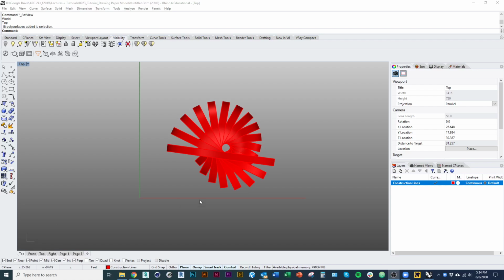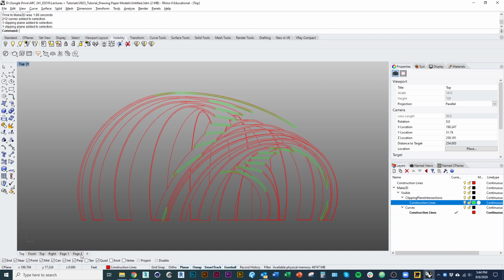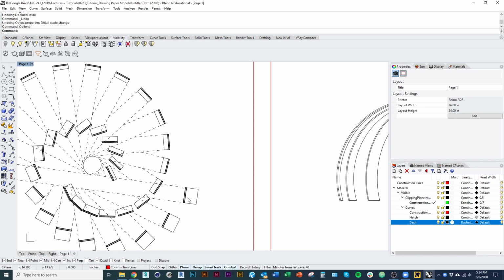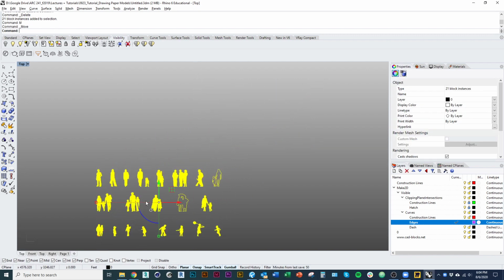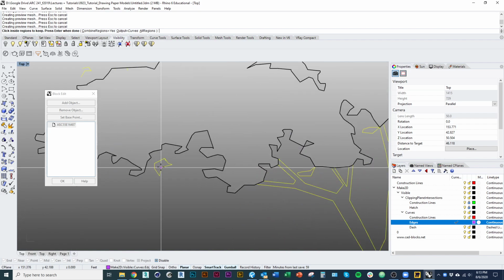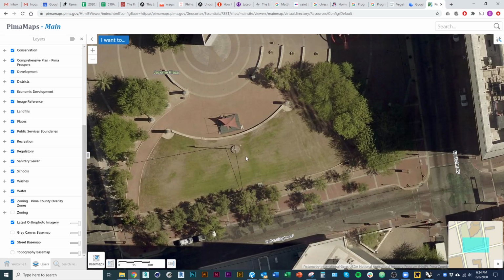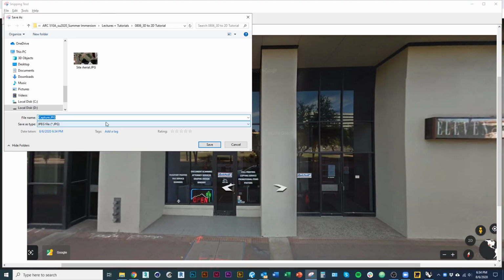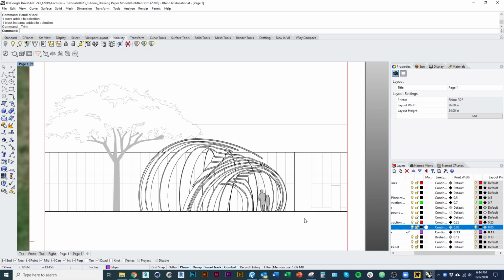ARC 510A Rhino 3D to 2D